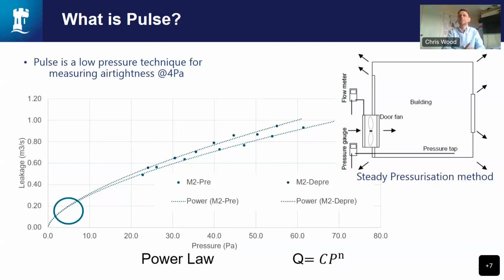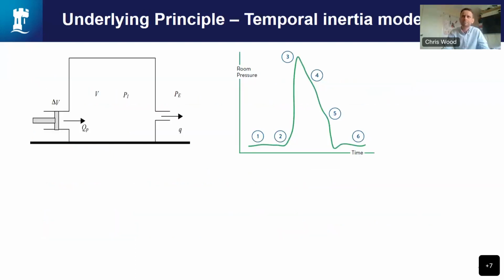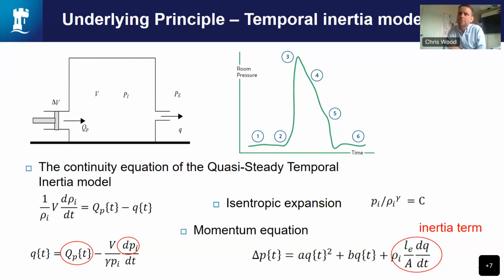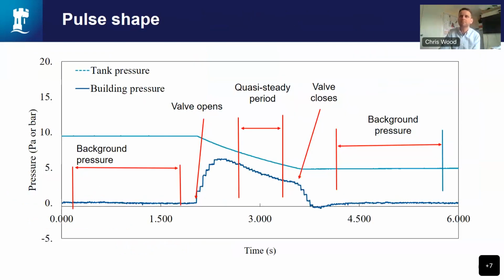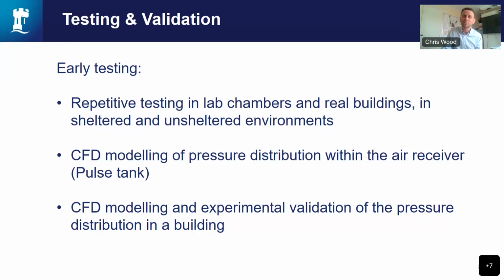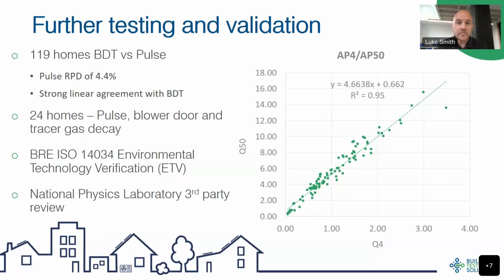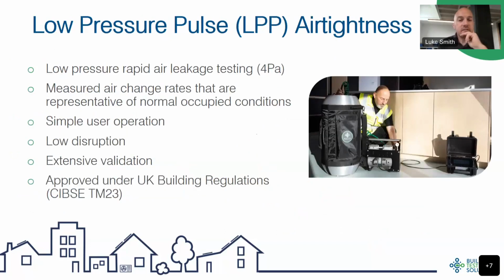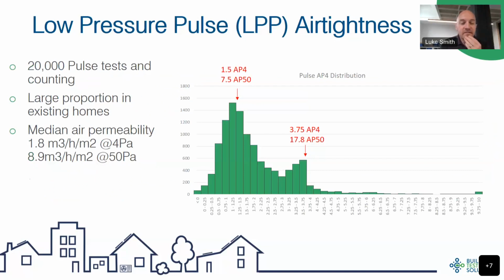The pulse technique (Christopher Wood, University of Nottingham & Luke Smith, Build Test Solutions)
A presentation by Christopher Wood (University of Nottingham, UK) & Luke Smith (Build Test Solutions, UK) on: “The pulse technique” at the AIVC - TightVent Webinar: “Alternative methodologies to evaluate airtightness”, held on June 19th, 2023.